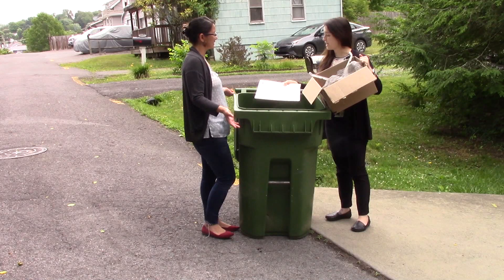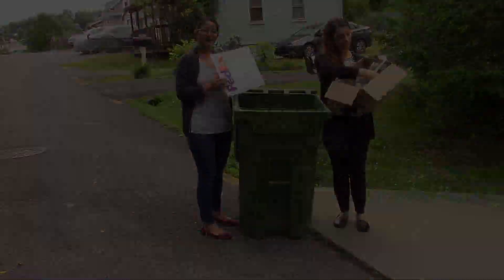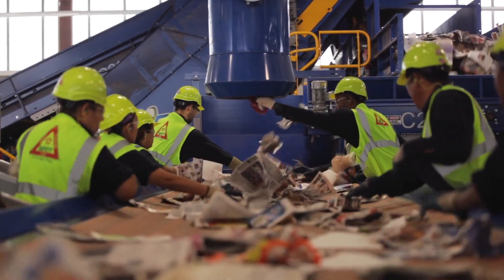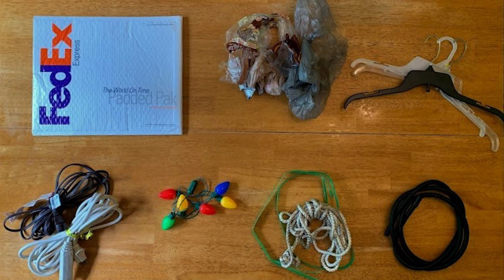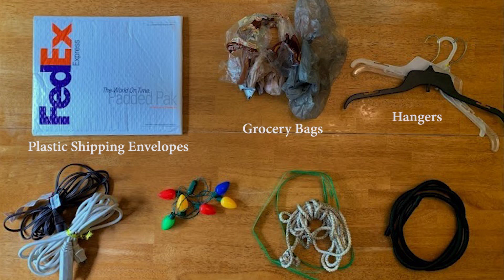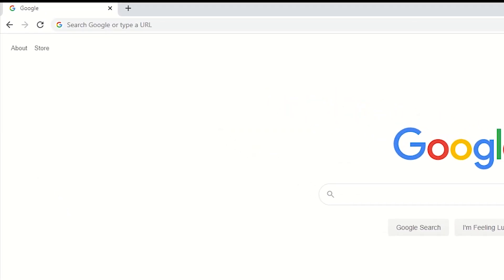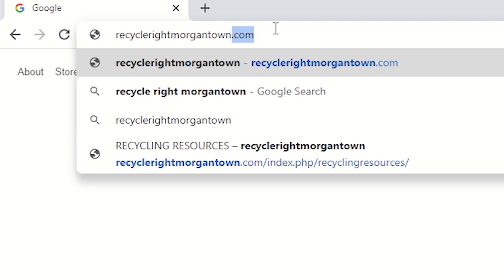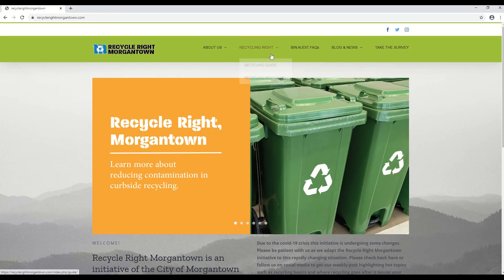All Tangled Up!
Posted by the Morgantown Public Communications Office